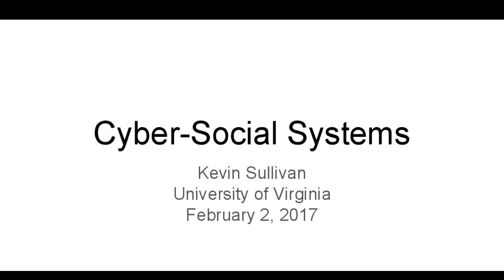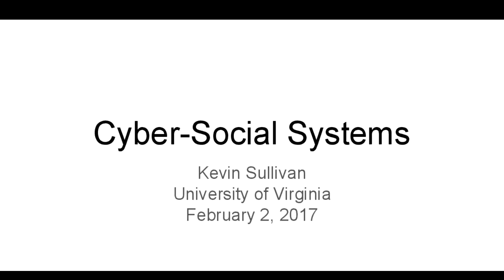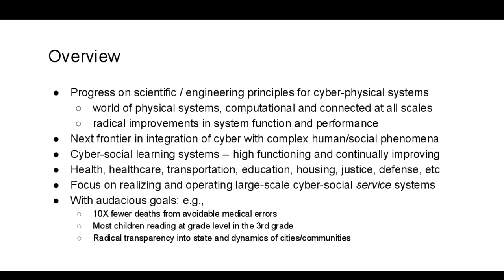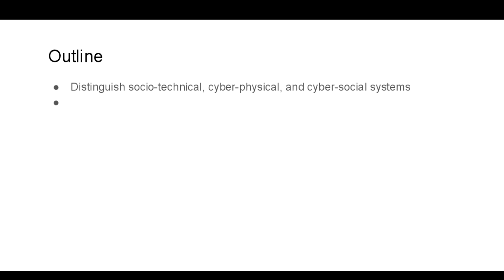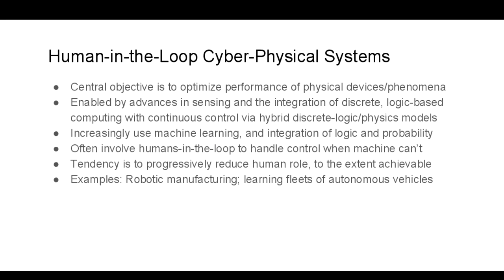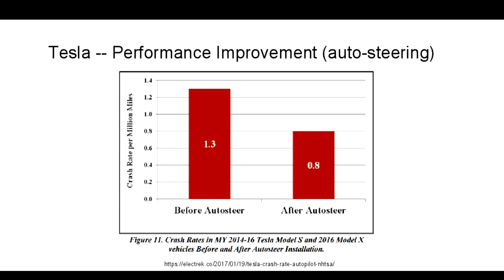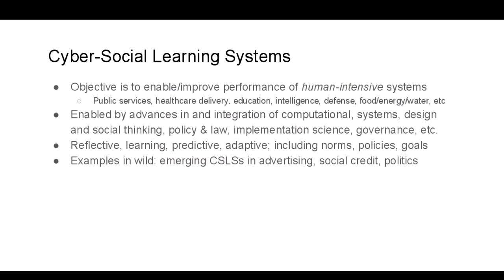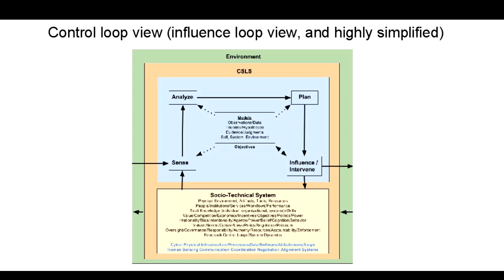Meeting recording Feb 2, 2017, 10 31 09 AM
Kevin Sullivan from the University of Virginia presented:  "Cyber-Social Learning Systems: Take-Aways from First Community Computing Consortium Workshop on Cyber Social Learning Systems" as part of the Cognitive Systems Institute Speaker Series.